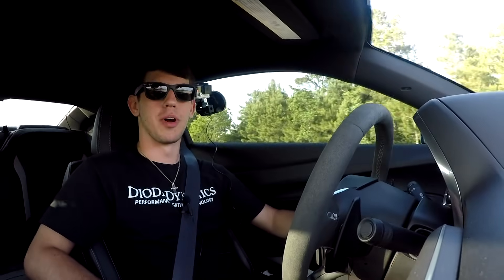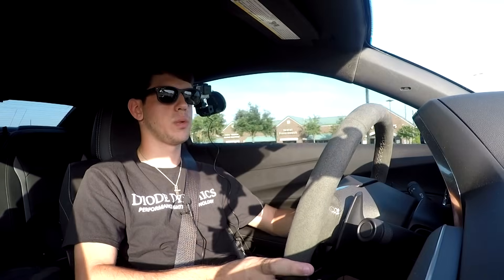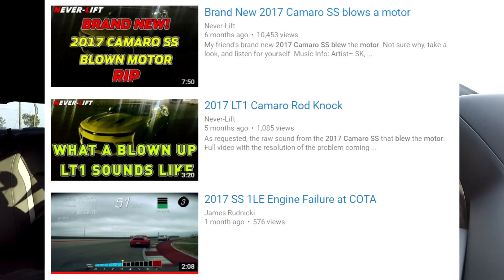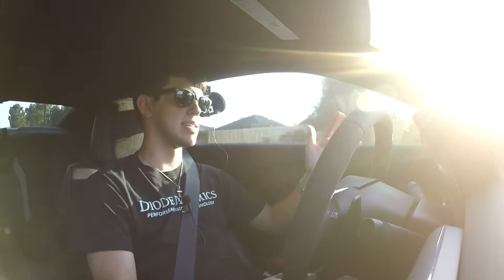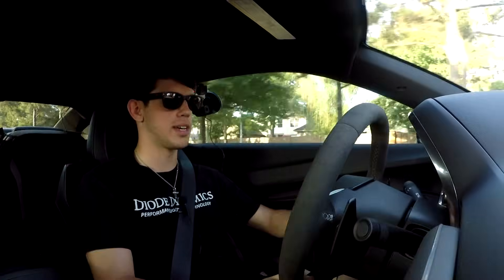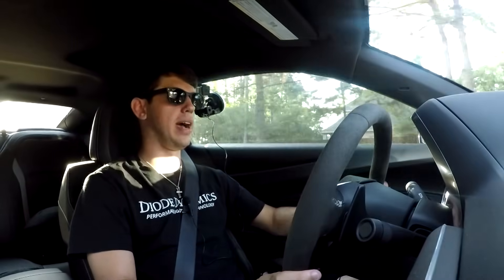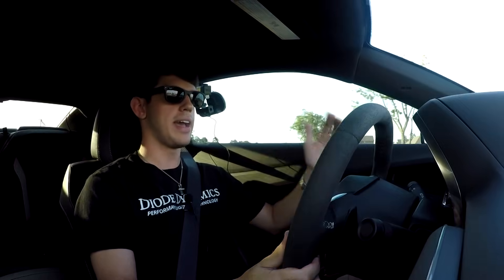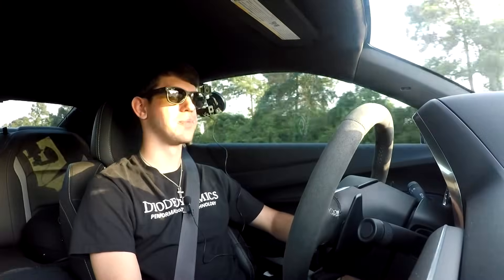Watch This BEFORE Buying a 6th Gen Camaro (2016+)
Some things you should know before buying a 6th gen (2016+) Chevy Camaro.